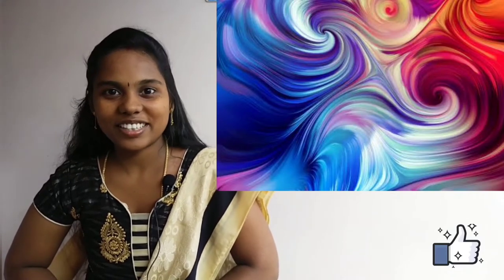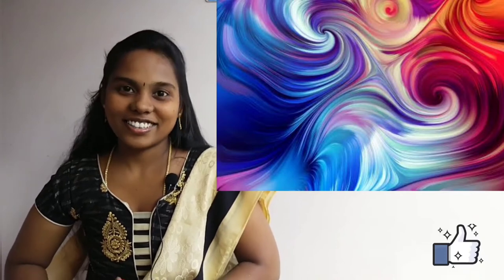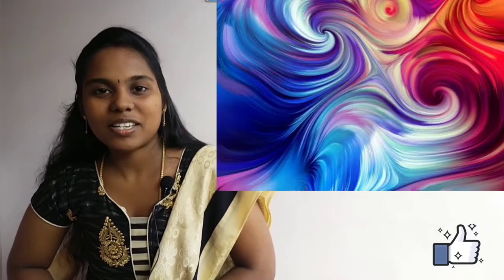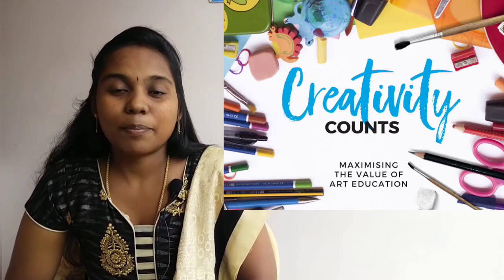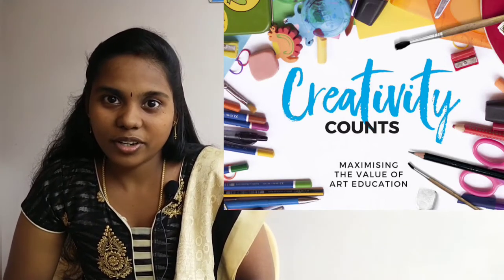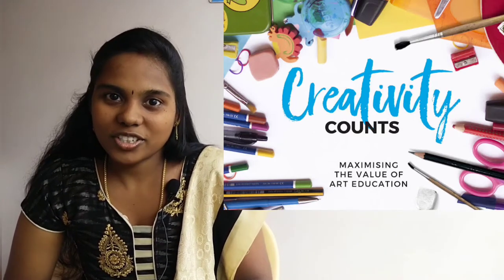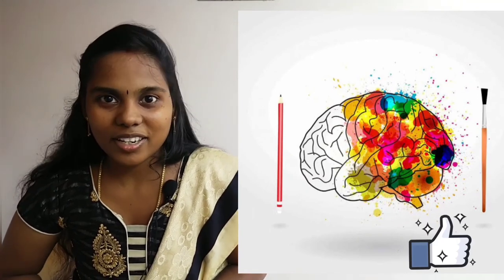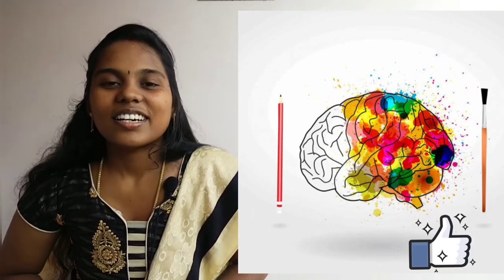DETAILS ABOUT ARTS AND CRAFTS COURSES | INDUSTRIAL DESIGN IN CERAMIC | TEXTILE | PAINTING etc..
UG Courses:
Bachelor of Fine Arts degrees
Industrial Design in Ceramic
Industrial Design in Textile
Visual Communication Design
Painting
Sculpture
Print Making

PG Courses:
Post Graduate Degree Courses:
Painting
Visual Communication Design
Sculpture

Entrance Procedure:
+2 pass + BFA Entrance test